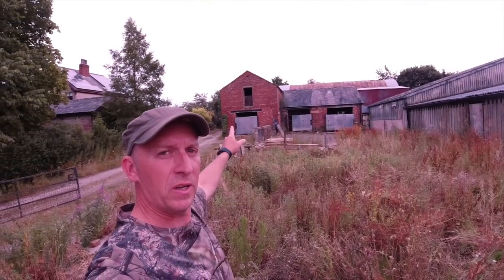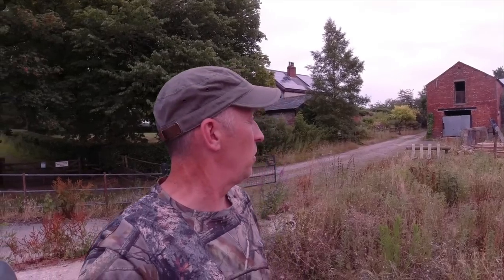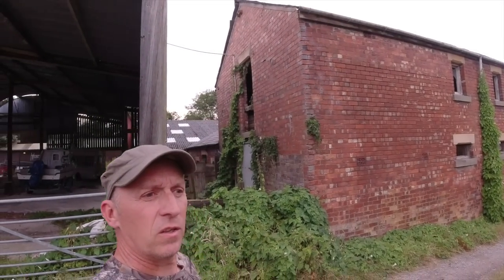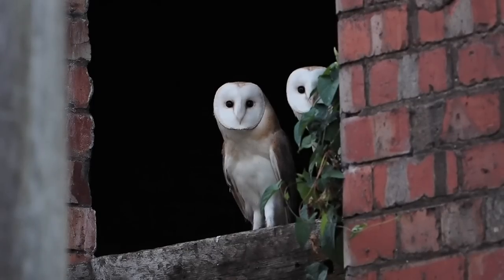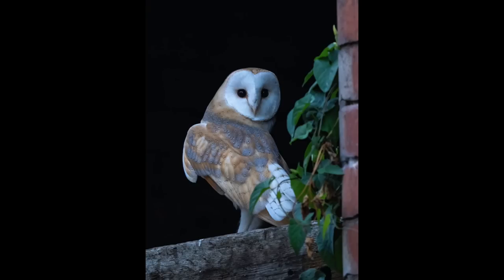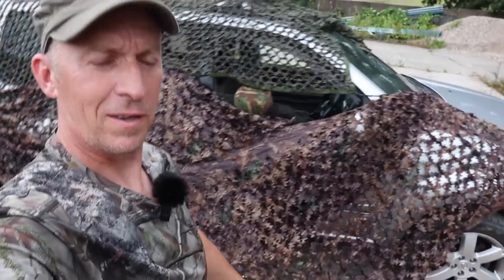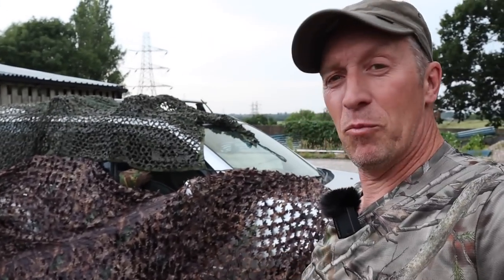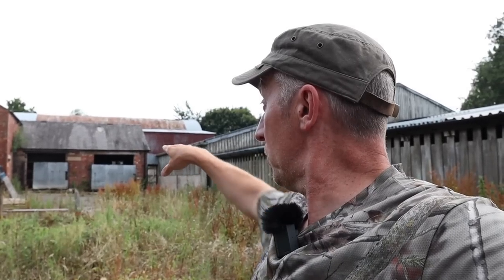BIRD PHOTOGRAPHY-FORWARD PLANNING- OM 1- BARN OWLS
One of the biggest buzzes I get out of wildlife photography is getting a new permission, walking around it and every time I see a shot in my mind. Whether its a Badger stood on the root of a certain tree , a Kingfisher eyeing up small fish in an eddy or in this case a Barn Owl stood on an old wooden sleeper. This particular permission involved the beautiful Barn Owl.
I love photographing these stunning owls. Before we discovered that the owls had moved into their new abode I had a certain shot in mind, it involved fitting a half door and a beam in either end of the barn openings and it was just a case of wait and see. Join me to see if all the hard work paid off.

ETSY SHOP-  Beanbags and other handmade goodies

CAMERA GEAR

Olympus EM 1 Mk ii.
OLYMPUS M.ZUIKO DIGITAL ED 150-400MM F4.5 TC1.25X IS PRO
Canon M50 vlogging kit
Sigma 16mm F1.4 Lens for Canon M50
Novo Explorer T10 tripod
Mindshift Backlight 36L Camera Backpack
Sandisk 64gb Micro SD card

VLOGGING SETUP

DJI Osmo Action
Smatree Selfie Stick Tripod
PGY Tech Osmo Action Case
RODE WIRELESS GO
Joby Gorillapod
Neewer LED lights
Ulanzi 6W LED light
Imuto Powerbank

Sealskinz Waterproof Socks.
Stanley Fatmax
Stanley Flask 1.0 L
Stanley Flask 1.9L
Swiss Army Knife
Thermarest Prolite (Regular)
Vallerrett Photography gloves. Skadi Zipper Mitt PSP